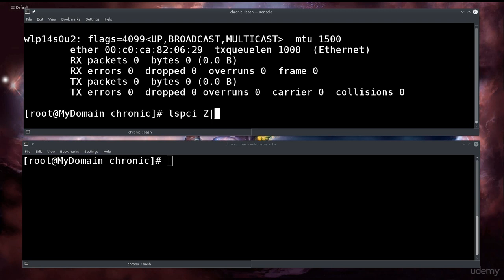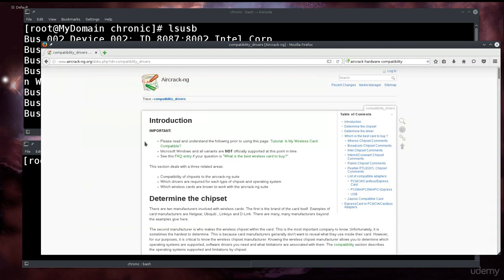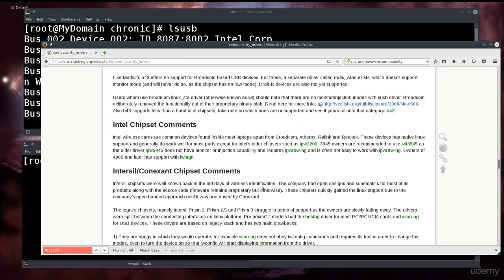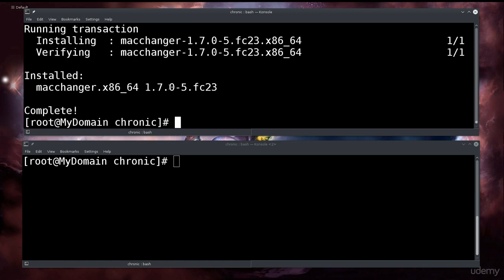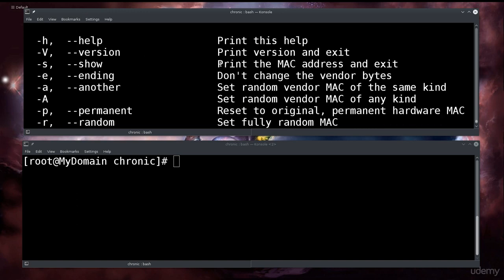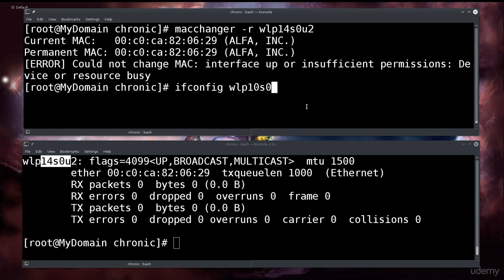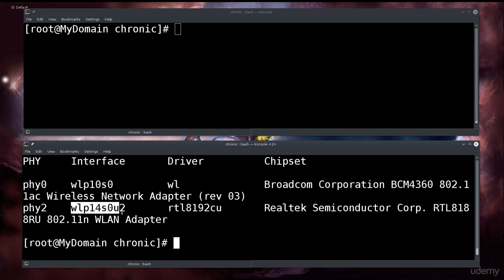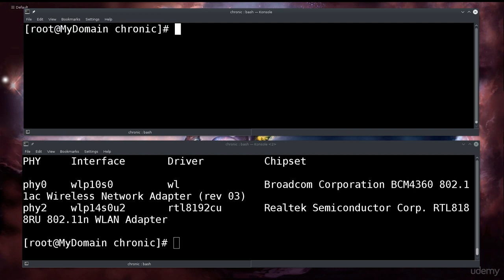Installing aircrack-ng Hacking Wifi